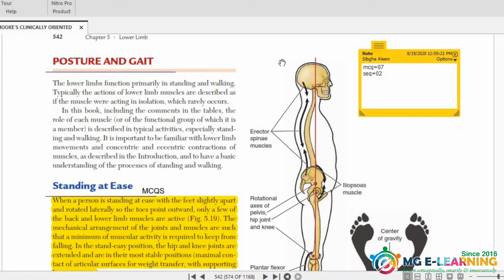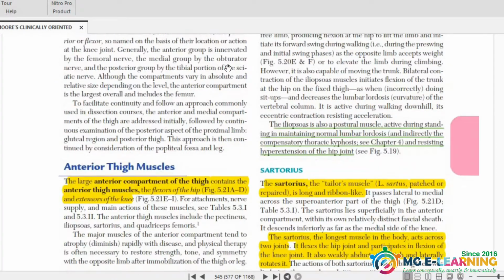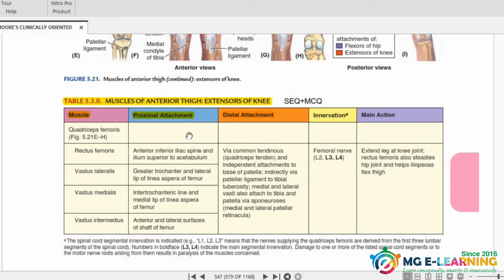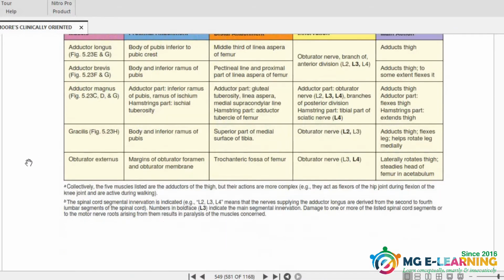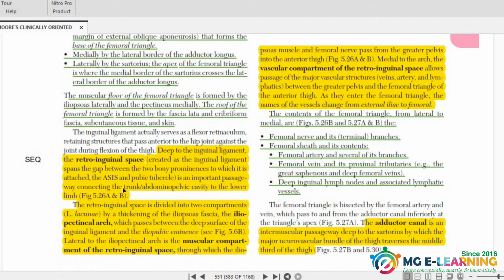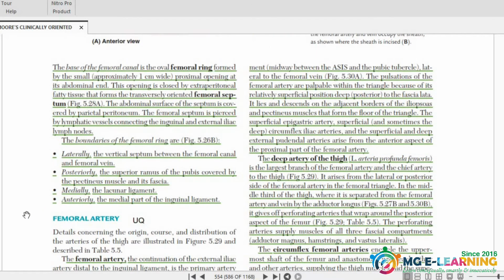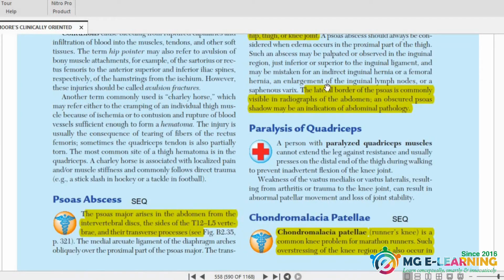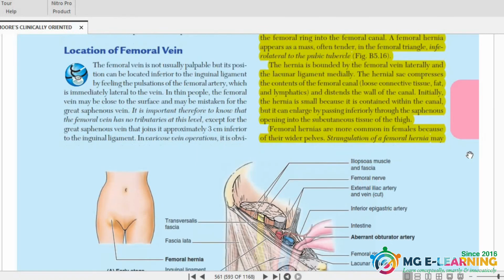Posture and Gait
Anatomy 1st year MBBS
Lower Limb
This video is containing important things for Prof from these topics: